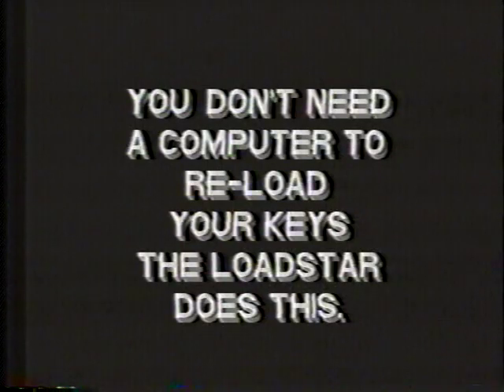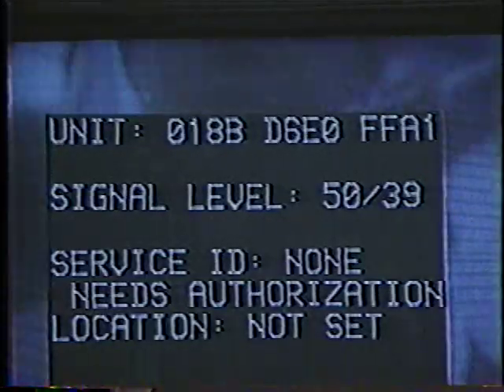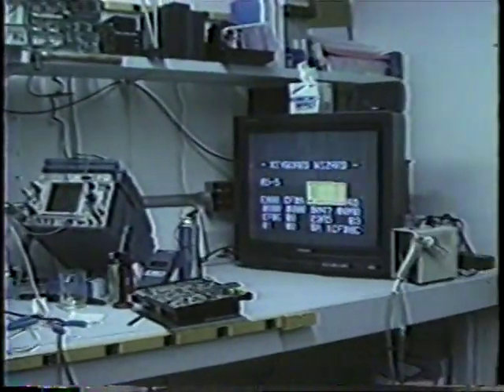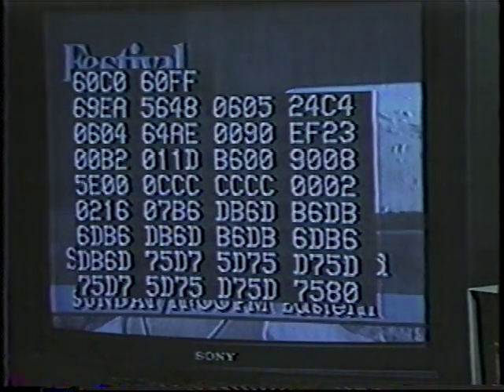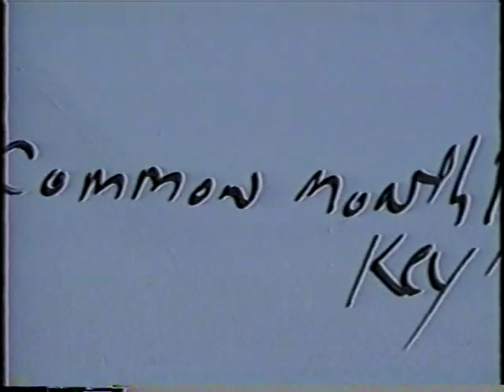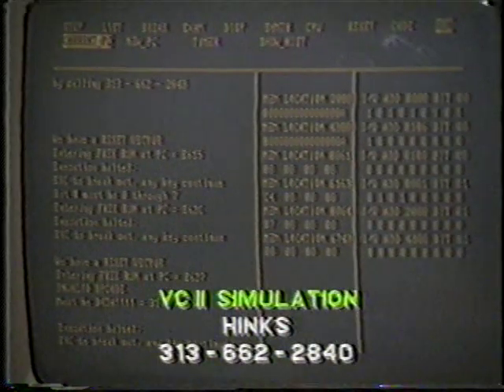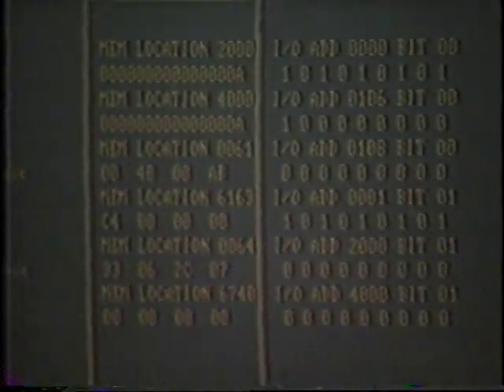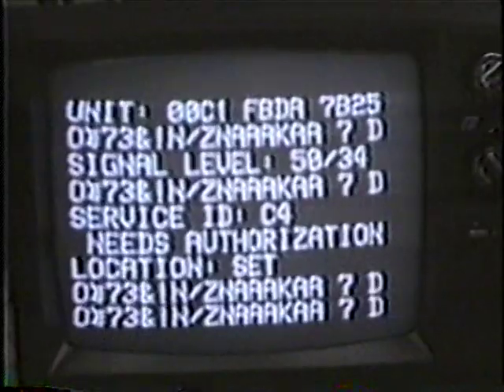Videocipher Bible Part 3 of 3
Satellite Videocipher Video VCII